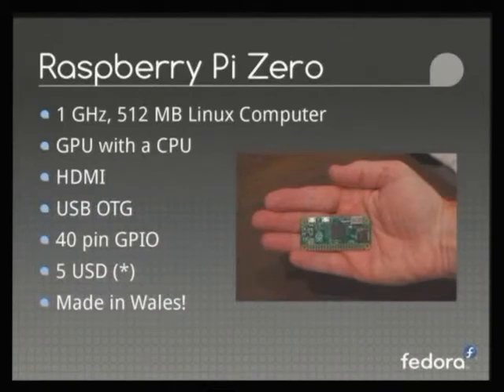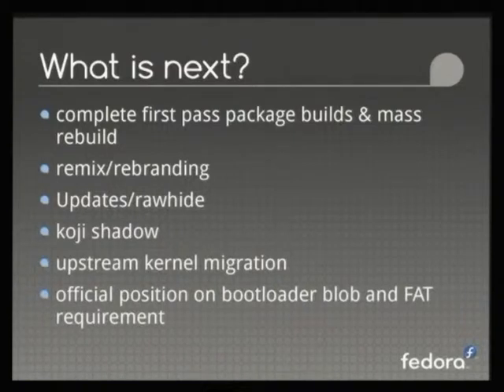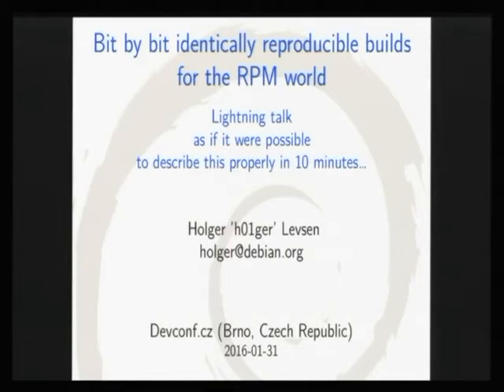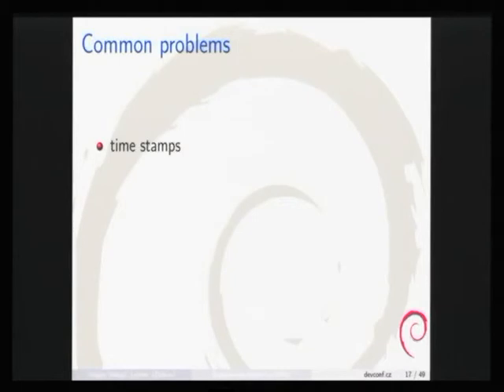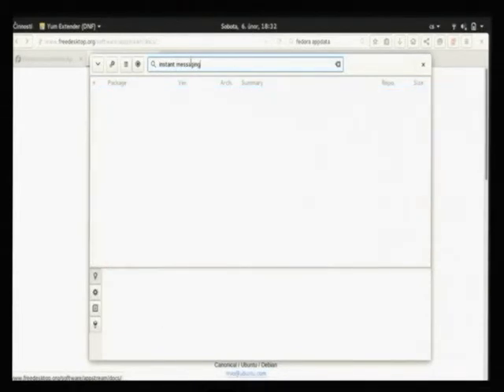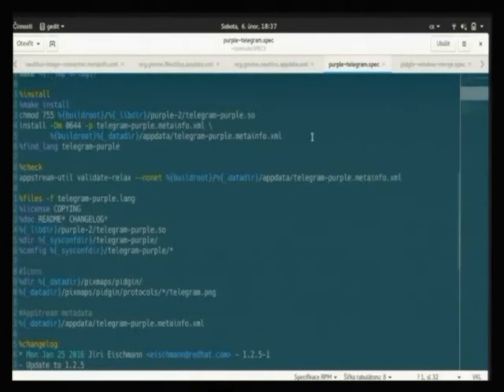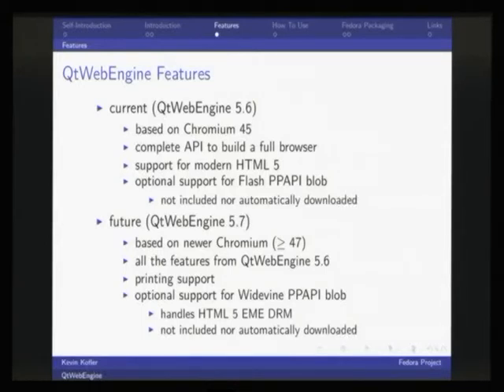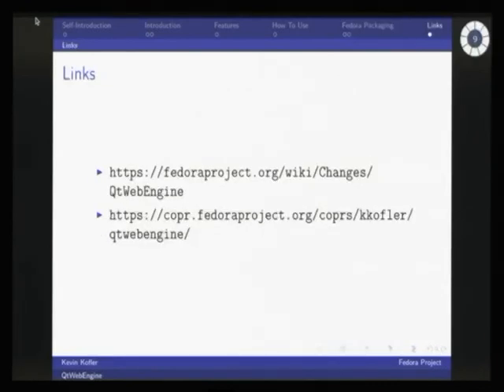Lightning Talks Saturday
Ian McLeod - Fedora 23 on the Raspberry Pi zero.
Holger Lersen - Bit by bit identical reproducible builds in the RPM world.
Jiri Eischmann - Write upstream metadata for your app / plugin.
Kevin KoflerQT Web Engine - The future of web browsing.